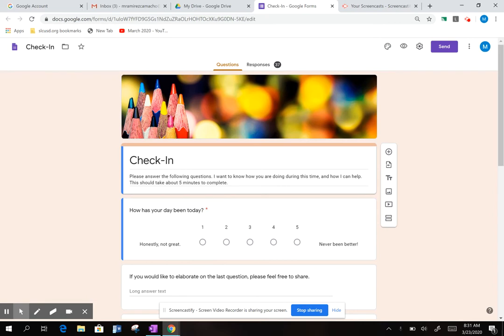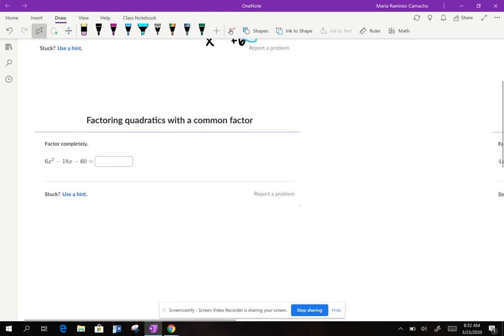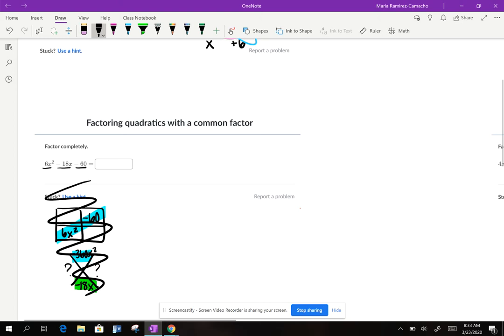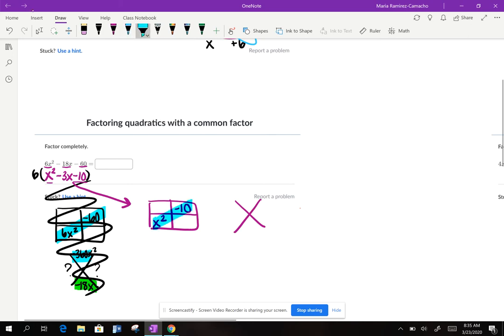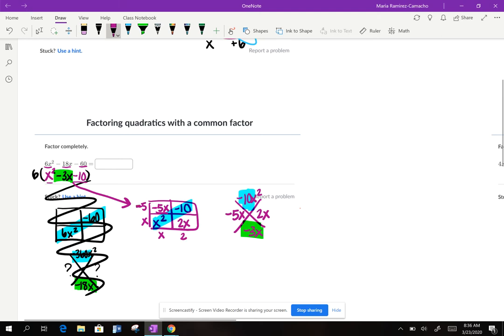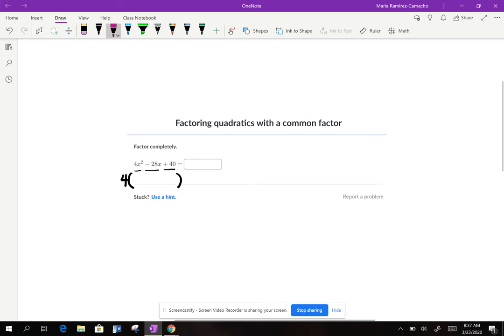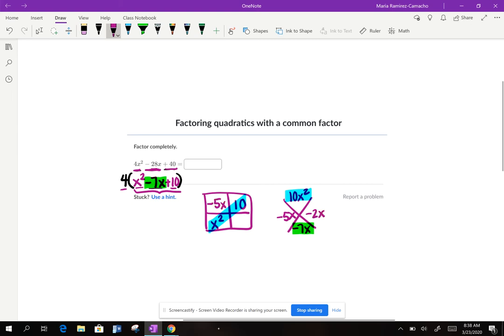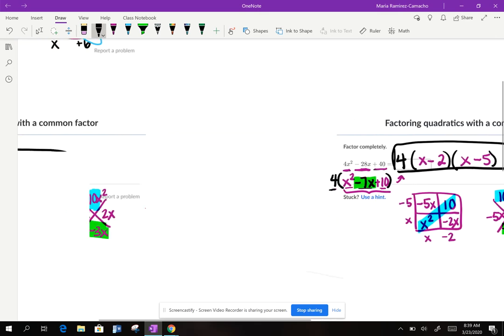Khan Academy Help 3/23/20